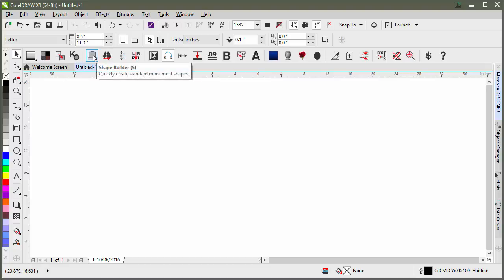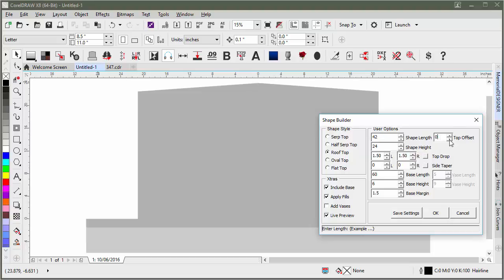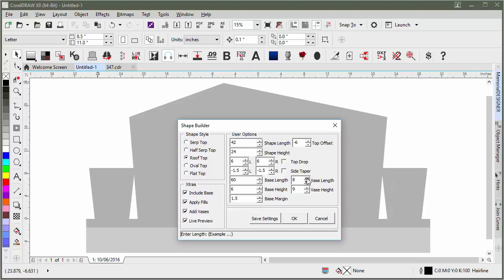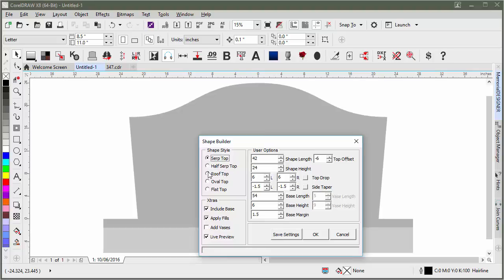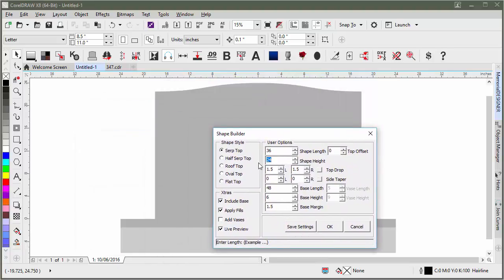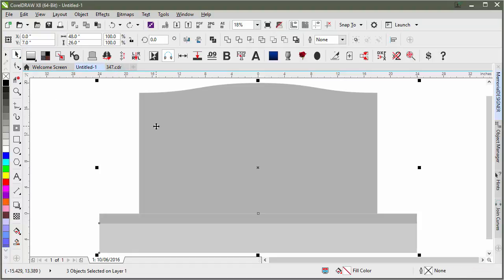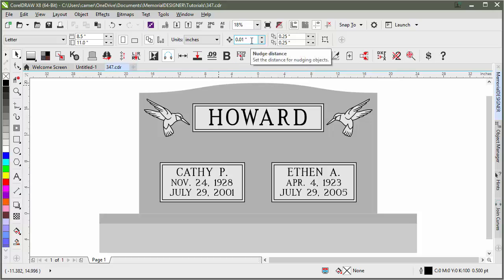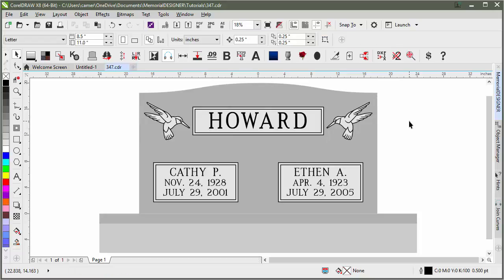Shape Builder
The shows how to use Shape Builder in MemorialDESIGNER 1.277